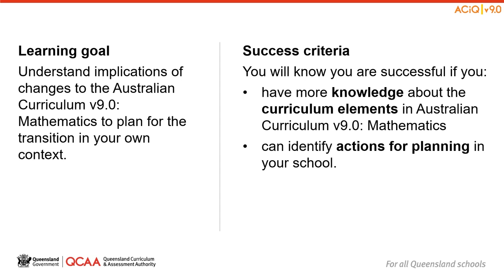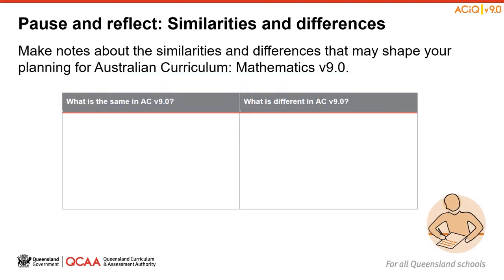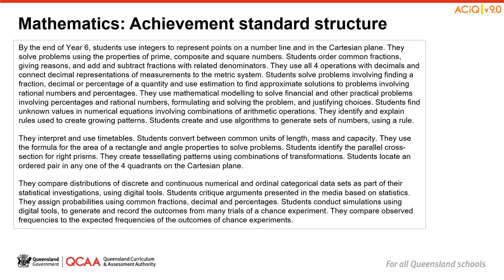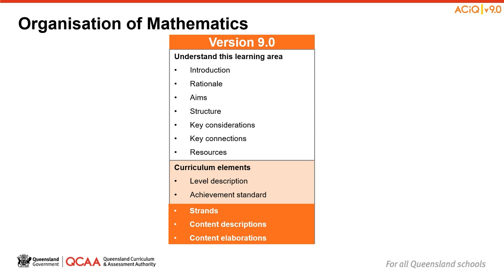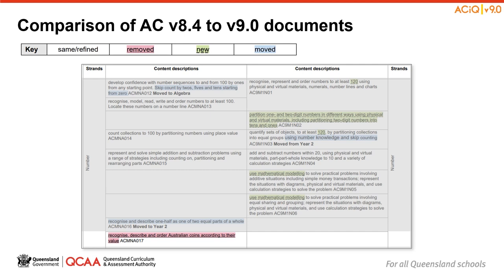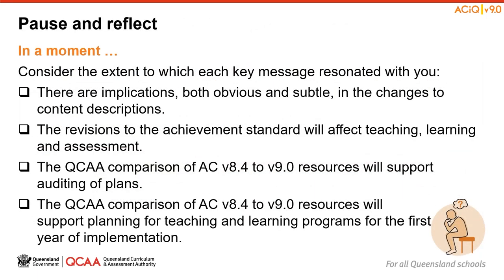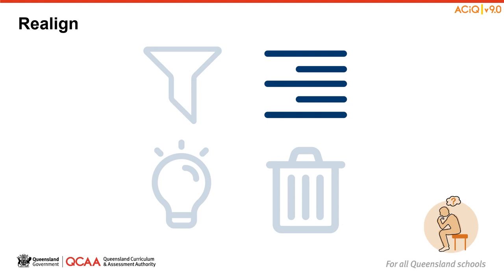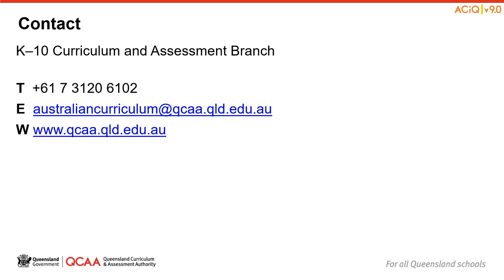Prep–Year 6 Mathematics familiarisation and planning session 2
Curriculum elements

Familiarisation and planning series of online sessions designed to introduce curriculum leaders and teachers to Australian Curriculum Version 9.0.